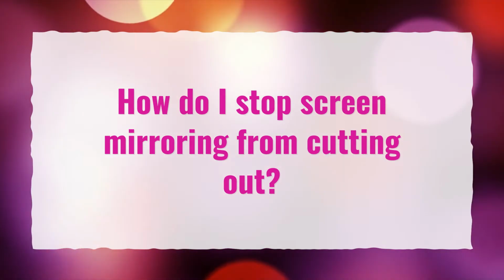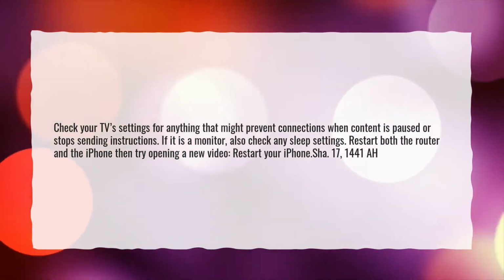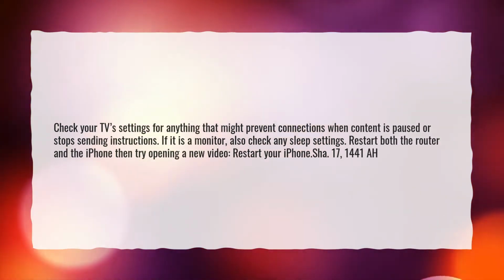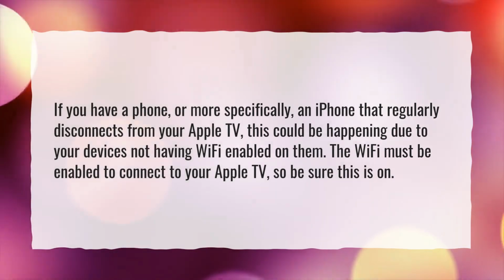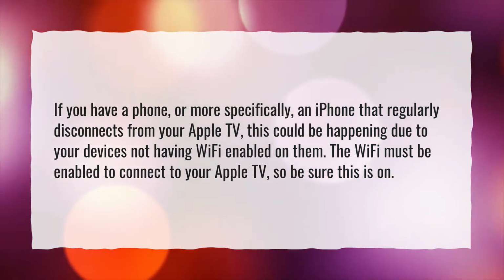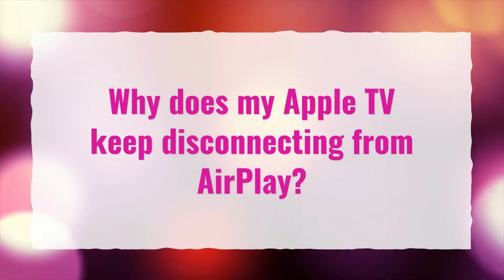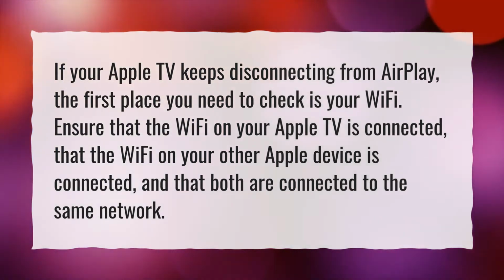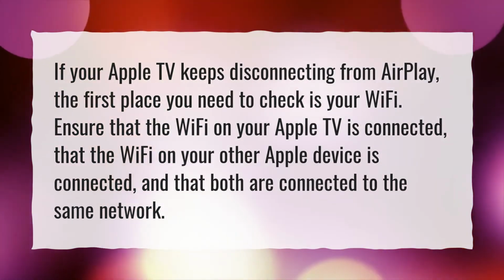How do I stop screen mirroring from cutting out?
More About Why Does My Screen Mirroring Keep Disconnecting? • How do I stop screen mirroring from cutting out?